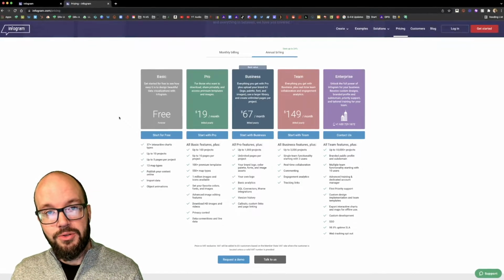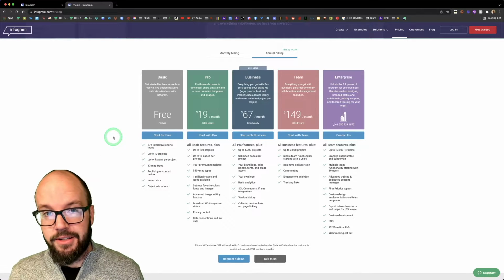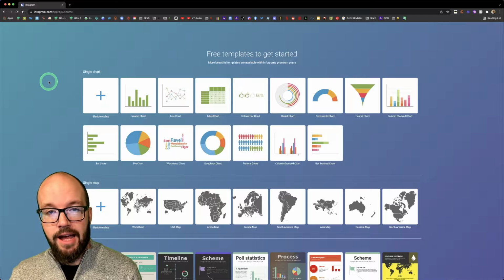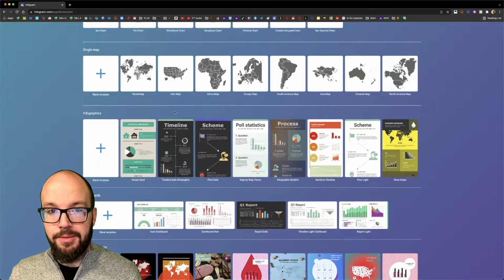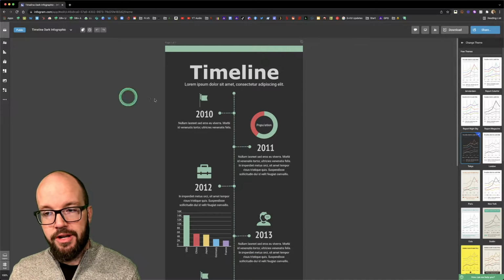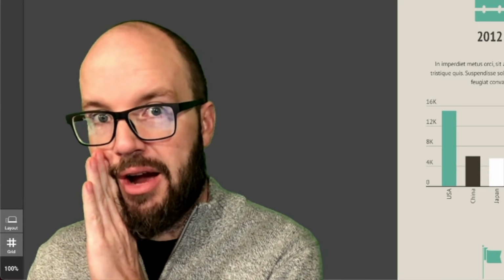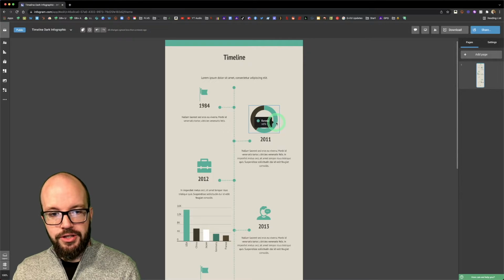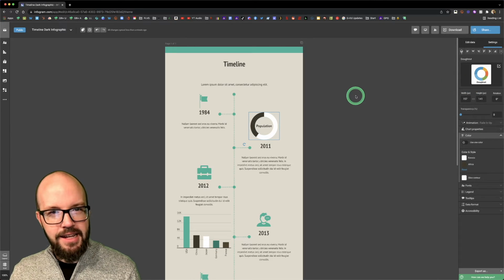Websites That Teachers Need to Know About: Infogram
Infogram is a great website where you can create free graphs, charts, timelines and much more! Their free account lets you create up to 10 different projects and the web-based software is easy to use and works on any device. Learn more in this quick tip video!